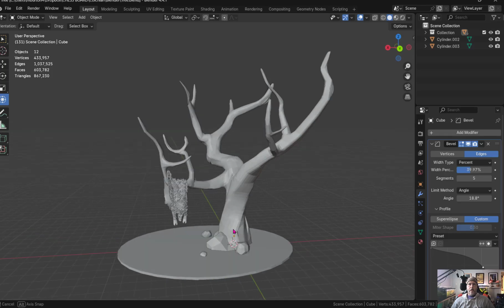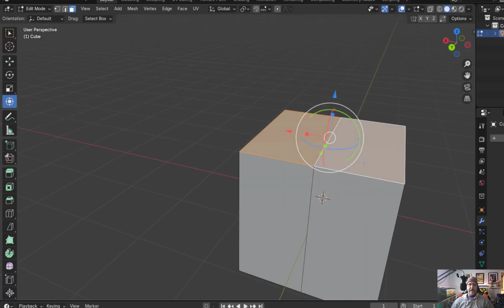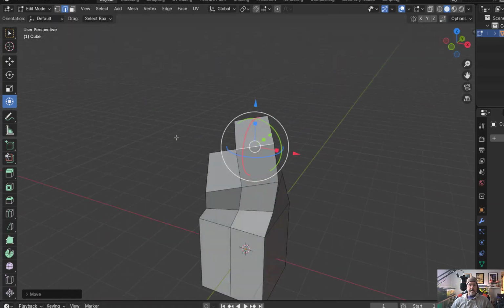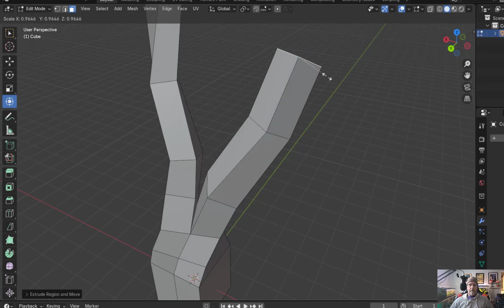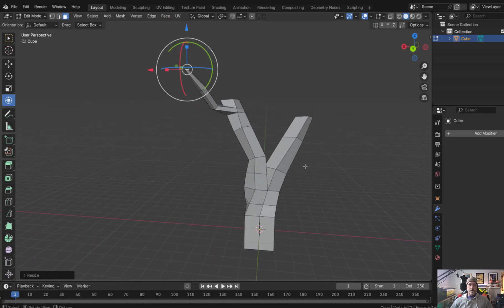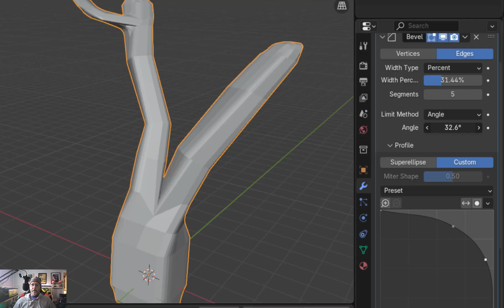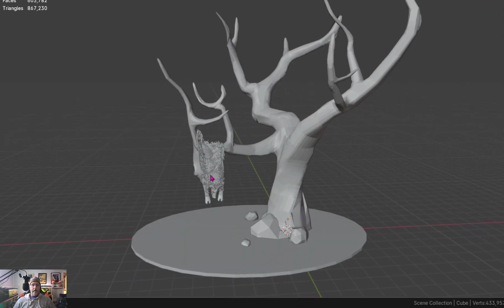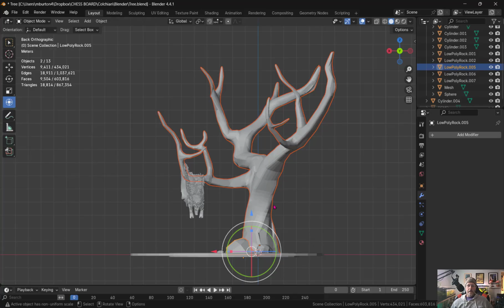How to make a tree in Blender | EASY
this beginners video shows how to make a simple tree in Blender.